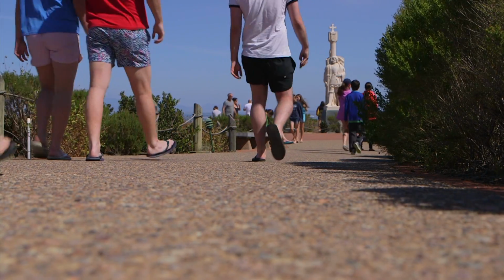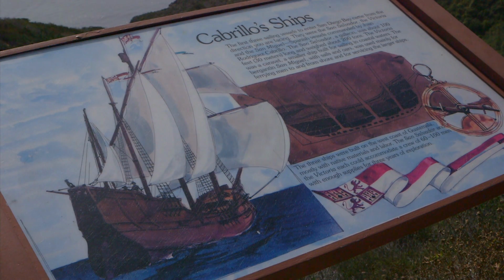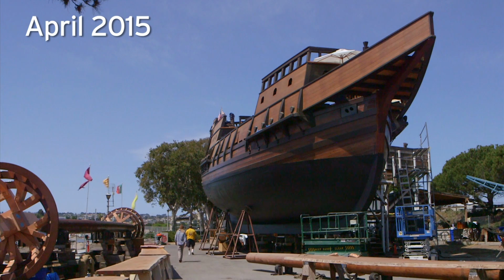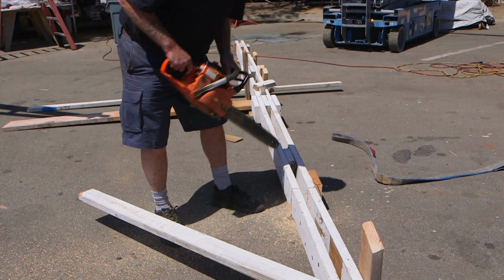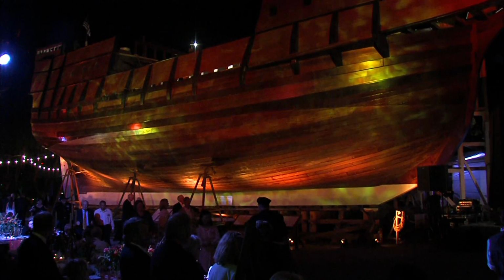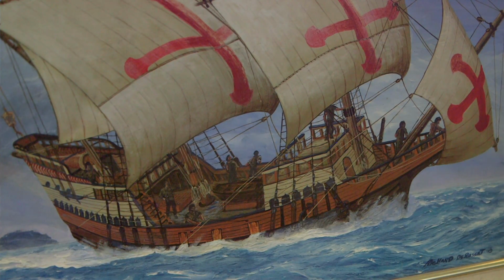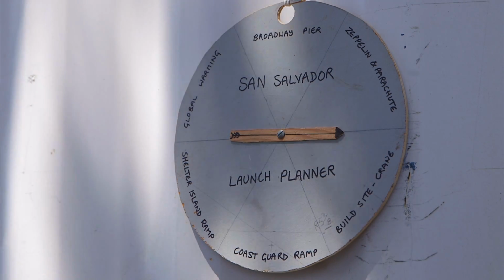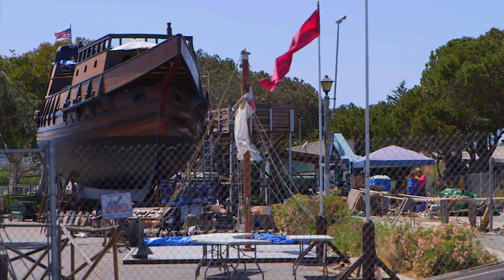San Salvador Reconstruction 96% Complete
San Diegans will soon be getting a tangible tie to their past. KPBS video journalist Katie Schoolov has been following the four-year re-construction of the historic ship, the San Salvador. Now, despite delays, she says it's 96% complete.